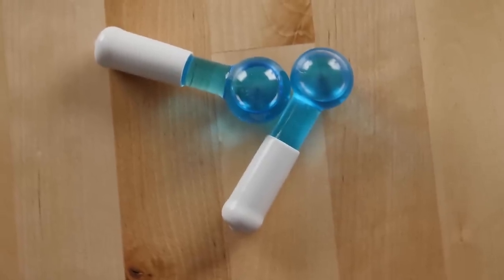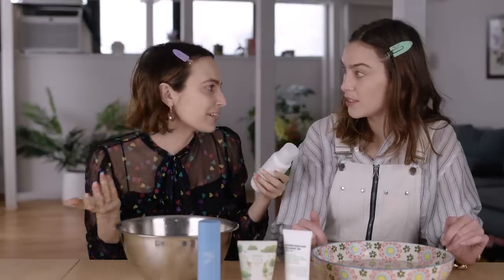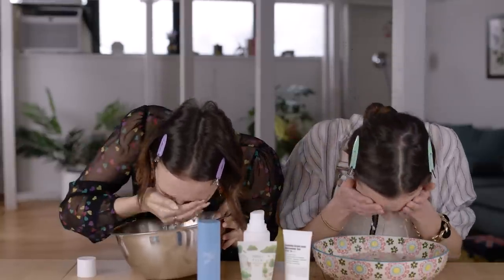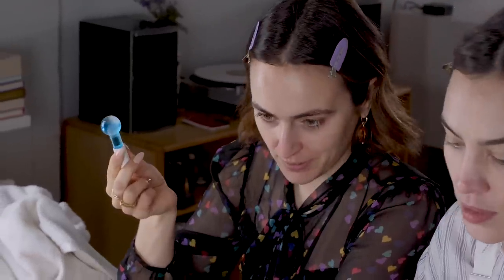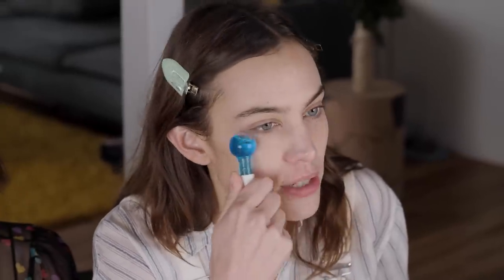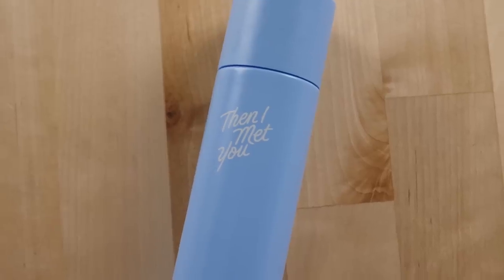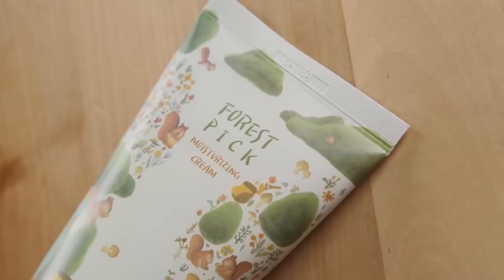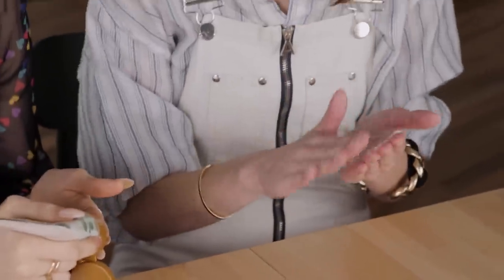Alexa Chung's Skincare Routine Ep. 2 - Sensitive Skin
Happy Weekend all - I have dug out another tutorial from when I saw my friend and skincare aficionado Rio Viera-Newton in New York last month.